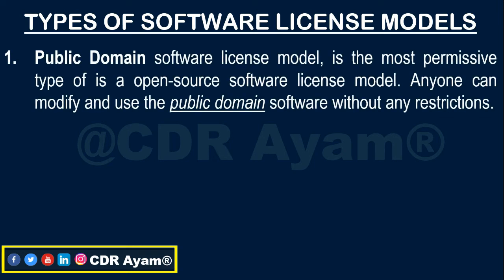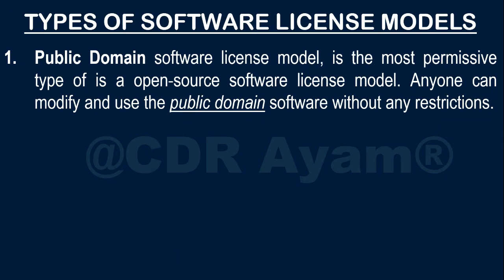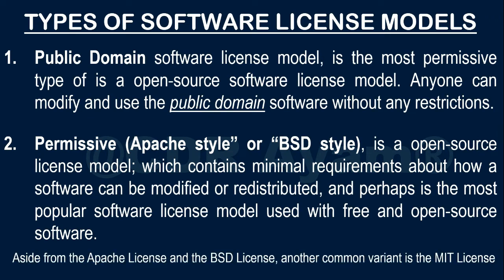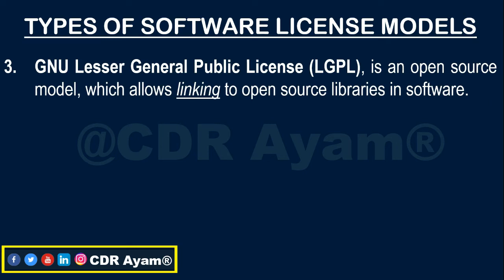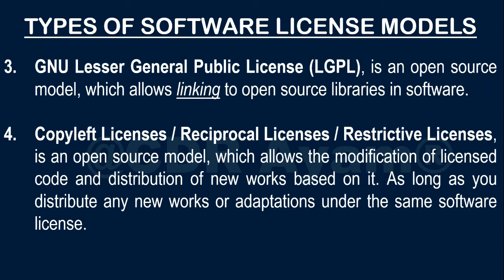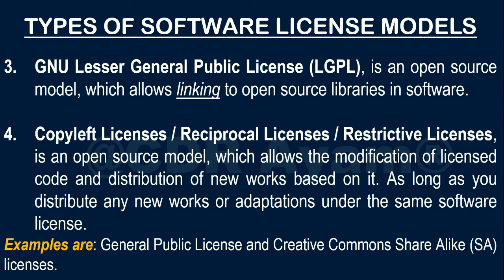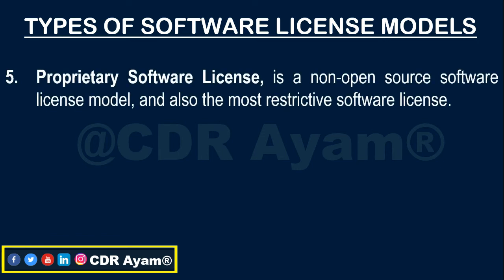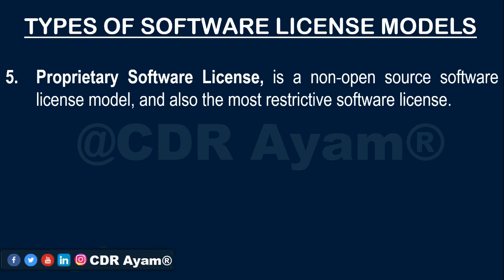Types of Software License Models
Simplified and Detailed explanation of all the types and forms of software license.